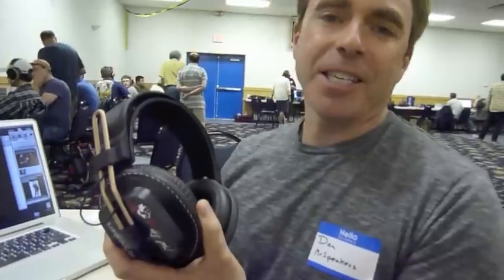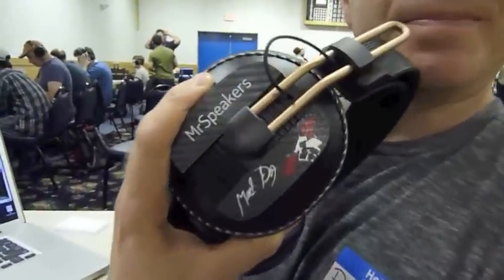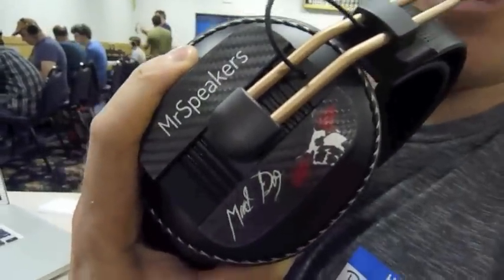2012 NY Meet Mr Speakers.m4v